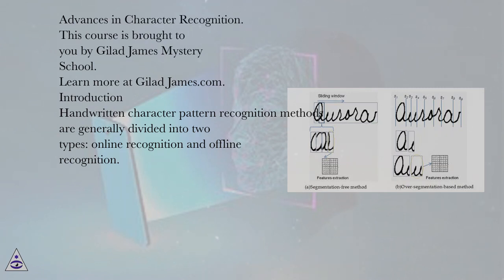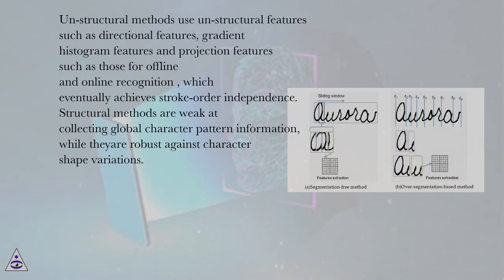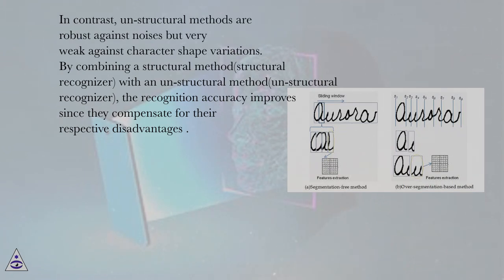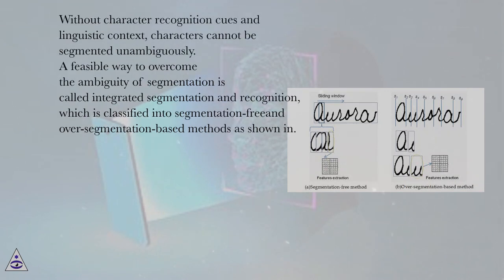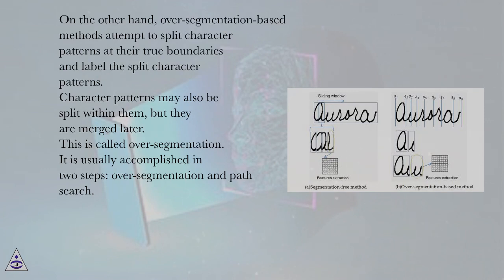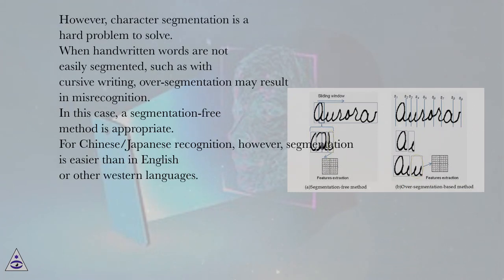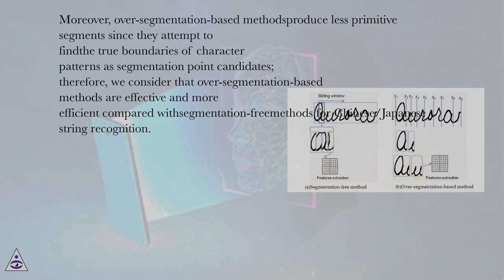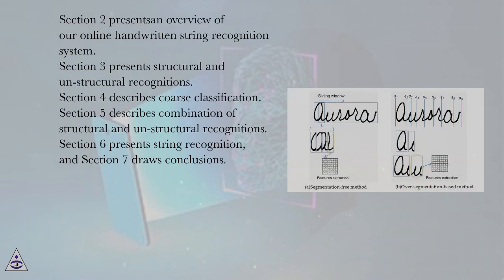Introduction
Advances in Character Recognition Online Course
Section: Online Handwritten Chinese/Japanese Character Recognition
Lesson: Introduction
Advances in Character Recognition.
Handwritten character pattern recognition methods are generally divided into two types: online recognition and offline recognition. Online recognition recognizes character patterns captured from a pen-based or touch-based input device where trajectories of pen-tip or finger-tip movements are recorded, while offline recognition recognizes character patterns captured from a scanner or a camera device as two dimensional images.
Both online and offline recognition methods can be roughly divided into two categories: structural and un-structural. Un-structural methods are also called statistical methods or feature matching methods. Structural methods are based on stroke analysis and use structural features such as sampling points, line segments and/or strokes for offline recognition and for online recognition. Un-structural methods use un-structural features such as directional features, gradient histogram features and projection features such as those for offline and online recognition , which eventually achieves stroke-order independence.
Structural methods are weak at collecting global character pattern information, while theyare robust against character shape variations. In contrast, un-structural methods are robust against noises but very weak against character shape variations. By combining a structural method(structural recognizer) with an un-structural method(un-structural recognizer), the recognition accuracy improves since they compensate for their respective disadvantages .
For online recognition, structural features are often employed with hidden Markov models (HMMs) or Markov random field (MRF). However, since the un-structural features are easily extracted from an online handwritten pattern by discarding temporal and structural information, we can apply the un-structural method as well. Therefore, we can combine the structural and un-structural methods.

Freely written string recognition

In freely written string recognition, we need to consider whether we should select segmentation-free or over-segmentation-based methods. Character segmentation of cursive handwriting is difficult due to the fact that spaces between characters are not obvious. Without character recognition cues and linguistic context, characters cannot be segmented unambiguously. A feasible way to overcome the ambiguity of segmentation is called integrated segmentation and recognition, which is classified into segmentation-freeand over-segmentation-based methods as shown in. Segmentation-free methods, mostly combined with hidden Markov model (HMM)-based recognition , simply slice the word pattern into frames (primitive segments) and label the sliced frames, which are concatenated into characters during recognition.Such methodsdo notsufficiently incorporate character shape information. On the other hand, over-segmentation-based methods attempt to split character patterns at their true boundaries and label the split character patterns. Character patterns may also be split within them, but they are merged later. This is called over-segmentation. It is usually accomplished in two steps: over-segmentation and path search. The string pattern is over-segmented into primitive segments such that each segment composes a single character or part of a character. The segments are combined to generate candidate character patterns (forming a segmentation candidate lattice), which are evaluated using character recognitions incorporating geometric and linguistic contexts. However, character segmentation is a hard problem to solve. When handwritten words are not easily segmented, such as with cursive writing, over-segmentation may result in misrecognition. In this case, a segmentation-free method is appropriate. For Chinese/Japanese recognition, however, segmentation is easier than in English or other western languages.